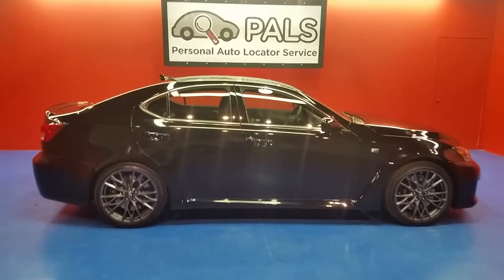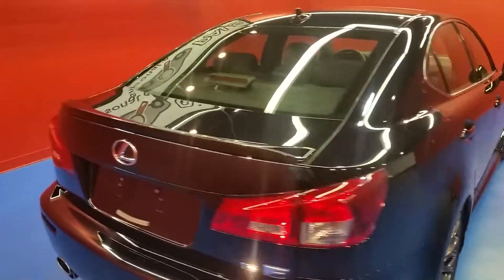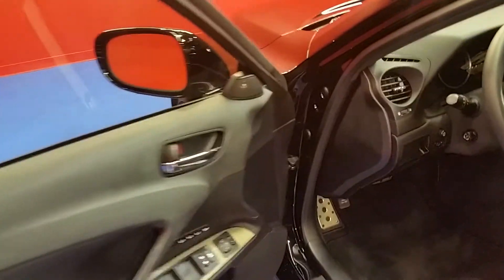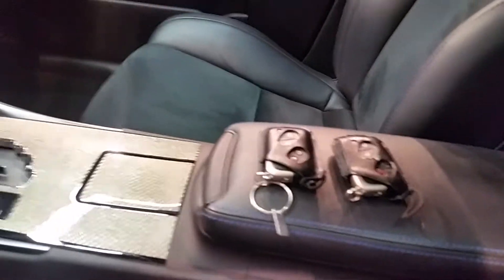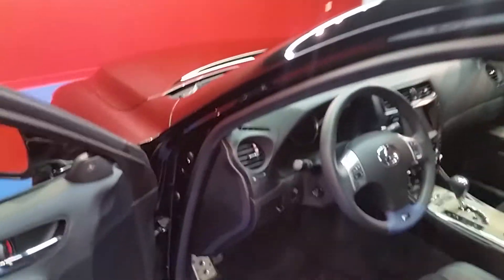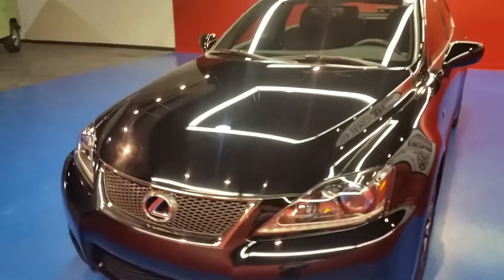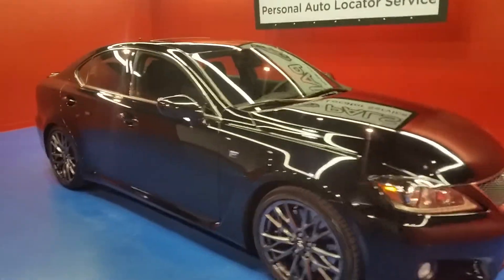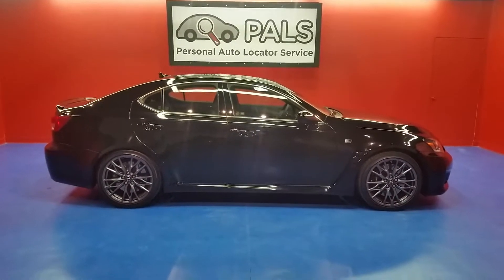2011 Lexus IS F